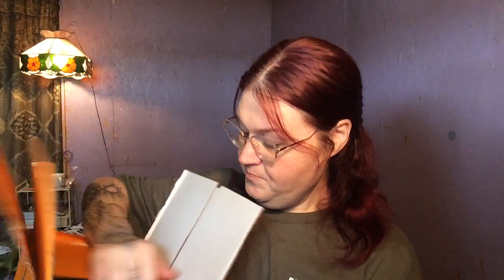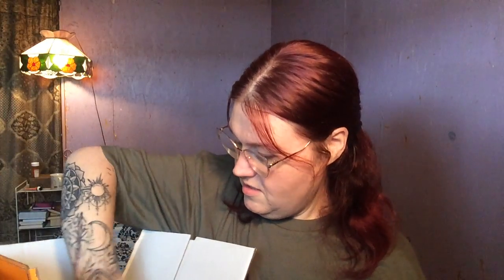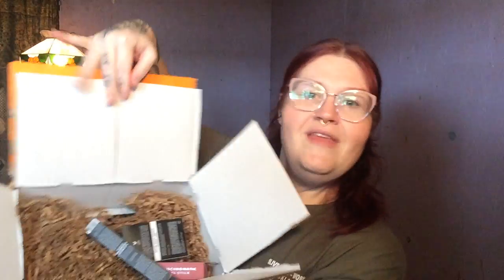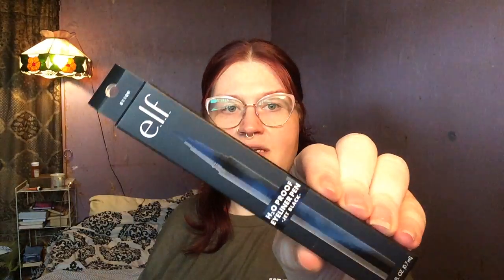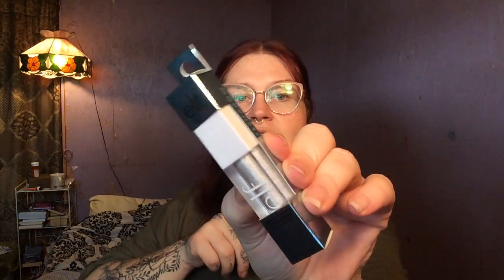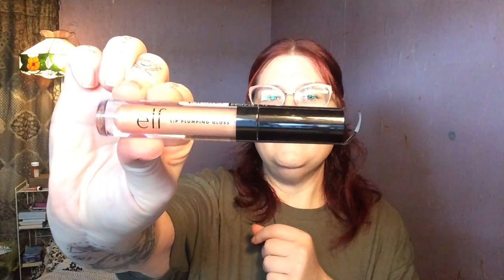Another e.l.f. Haul! ✨🙌🏻🧝‍♂️🛍️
Hey there beautiful creatures, back again with another haul lol 😆 what can I say, I live a good coupon!!

Anyway, I've been not feel the best, pain is at an 11 lol but I'm managing with hot baths, naps, and prayers ✨🙌🏻💞

I'm excited to play with all the makeup!!

xoxo Kayla